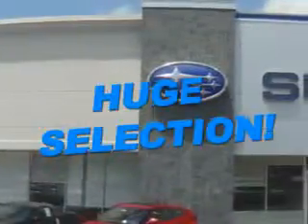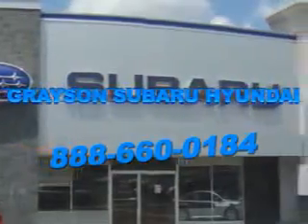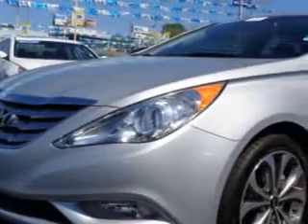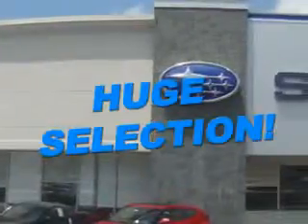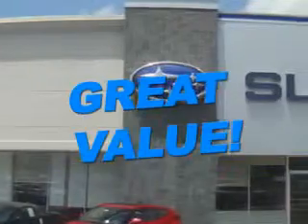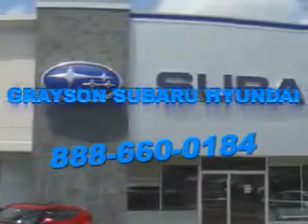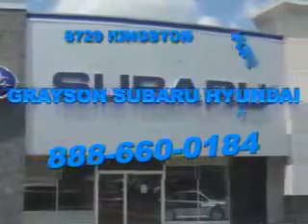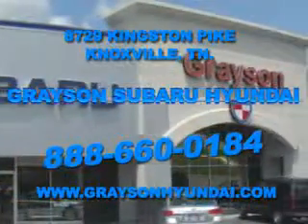2013 Hyundai Sonata Grayson Hyundai Knoxville, TN 37923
Hyundai Sonata You will love this Radiant Silver Hyundai Sonata 4 Dr Sedan, equipped with a 4 Cylinder engine and an automatic transmission. Enjoy an exceptional 34 miles to the gallon on this great car with features like Sirius Xm Satellite Radio, Halogen Headlights, Slide/Tilt Sunroof, Handsfreelink With Phonebook Import, Mulitlevel Heated Seats, Heated Front Seats, Homelink Universal Garage Door Opener, Auxiliary Audio Input - Ipod, Auto-Dimming Inside Rearview Mirror, Electronic Stability Control, Variable Power-Assisted Steering, Heated Rear Seats, Power Adjustable Lumbar Driver Seat, Push-Button Start, Heated Exterior Mirrors With Integrated Turn Signals, Electronic Brakeforce Distribution, Speed Sensitive Front Wipers, Front Fog Lights, Anti-Theft Alarm System, Emergency Braking Assist, and much more. Enjoy the drive and have peace of mind in this Hyundai Sonata. See us at Grayson Hyundai today!
MILES: 30,095
VIN:5NPEC4AB9DH665816

Grayson Hyundai
8729 Kingston Pike
Knoxville, Tennessee 37923